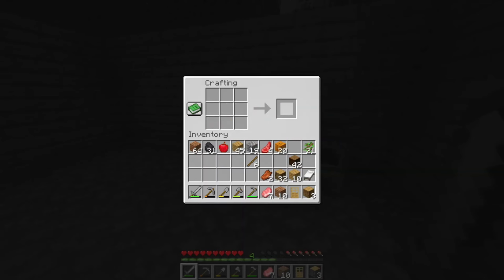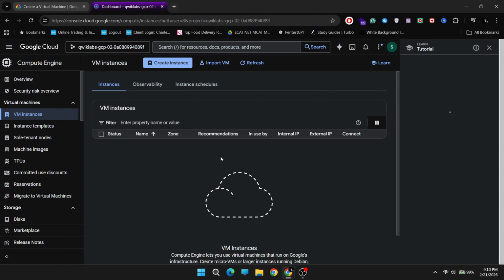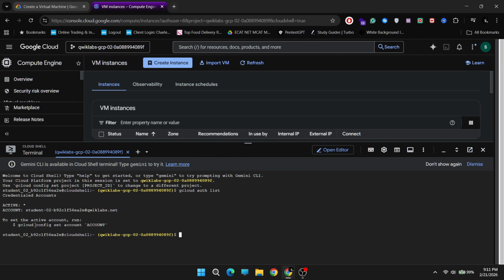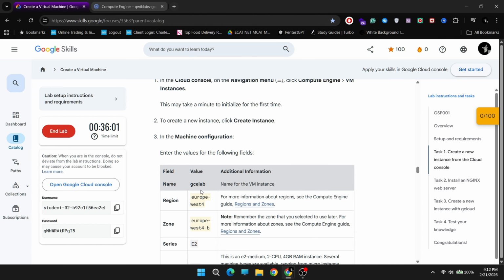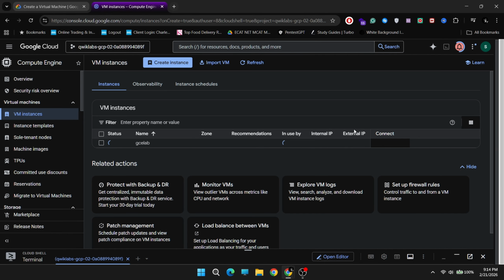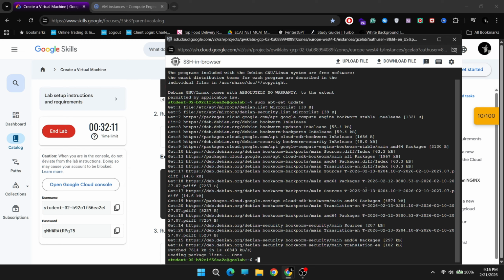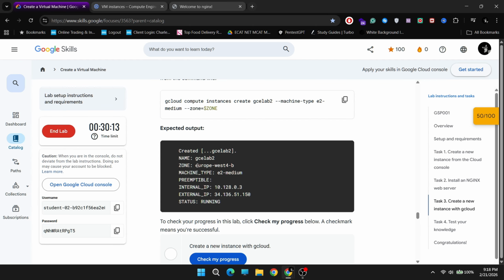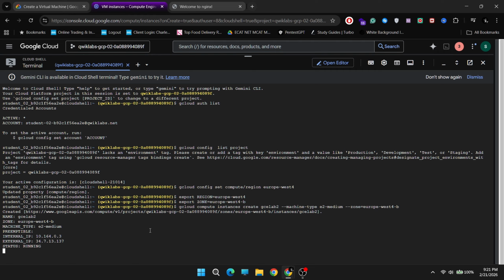I Built My First Cloud Server with Google Cloud and Here's What Happened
Welcome to my complete Google Cloud virtual machine tutorial for beginners! In this video, I am building my first cloud server and showing you exactly how to create a VM instance using both the visual GUI (Google Cloud Console) and the Terminal (Cloud Shell).

If you are a fellow CS student, an aspiring cloud engineer, or just getting started with cloud computing, you need to know how to deploy and manage secure infrastructure. Today, we are covering the essential GSP001 lab on the Google Cloud Platform (GCP). First, we will navigate the visual console to spin up a Debian server and configure our HTTP firewall rules. Next, we will SSH into our new machine and install an NGINX web server to prove it is live on the internet. Finally, we will drop into the Cloud Shell and use the gcloud command line interface to deploy a second VM in pure "hacker mode."

Understanding how a Google Cloud virtual machine operates is the perfect foundation for learning ethical hacking, deploying honeypots safely, or just grasping how enterprise cloud networks are built. Once you know how to build a server, you know exactly what an attacker is looking for when trying to breach one. Grab your terminal, log into your GCP account, and build this cloud architecture with me!